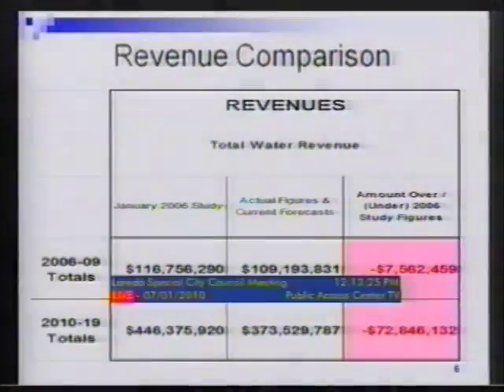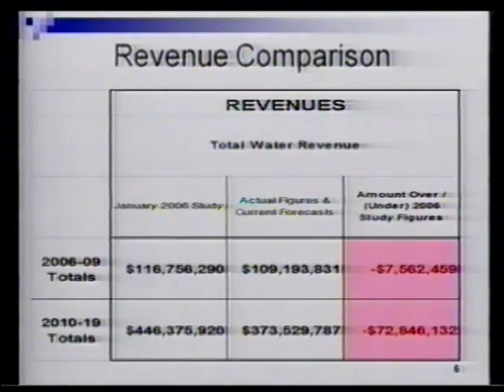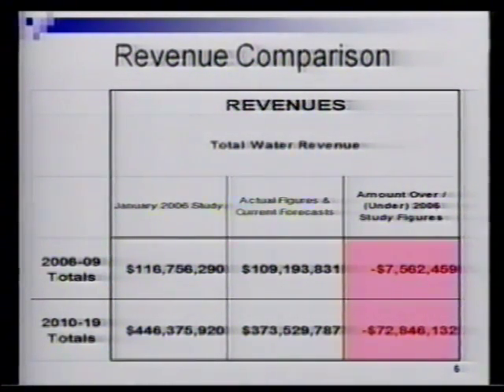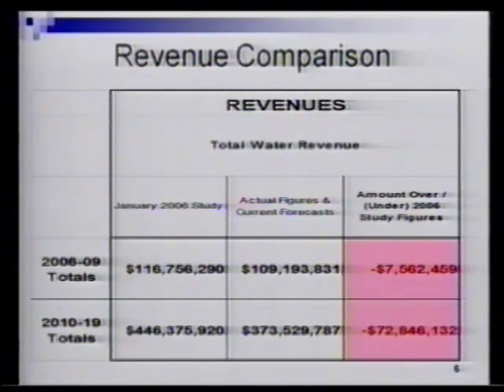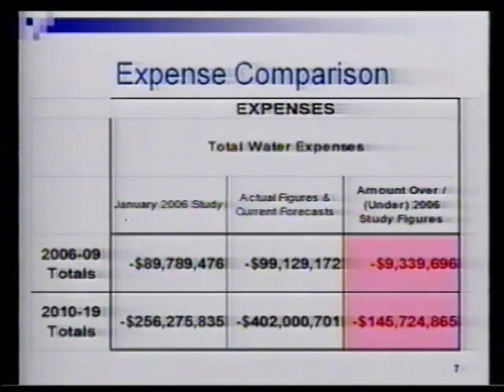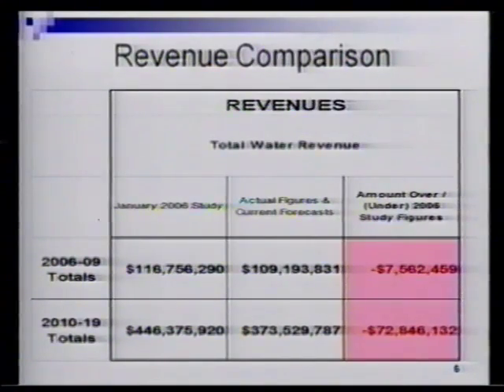City Of Laredo Water Revenue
City Council held a special meeting today to discuss the need to raise water rates.  LaSanbe.com